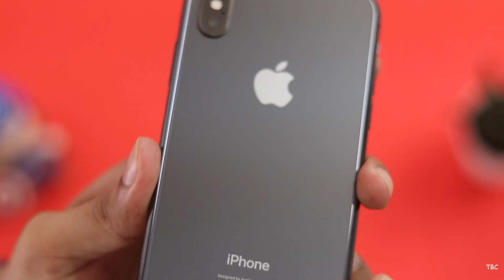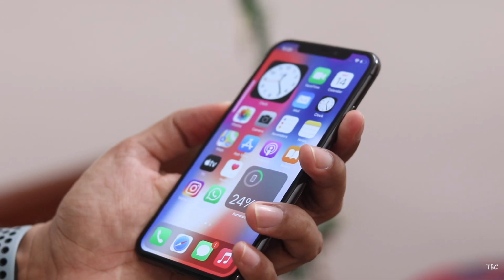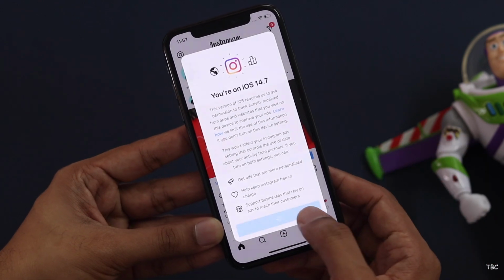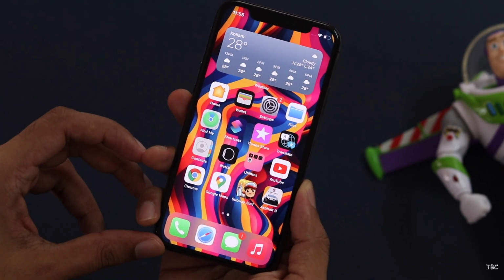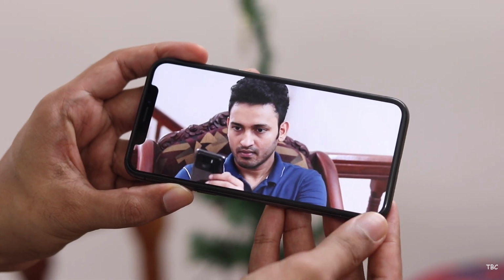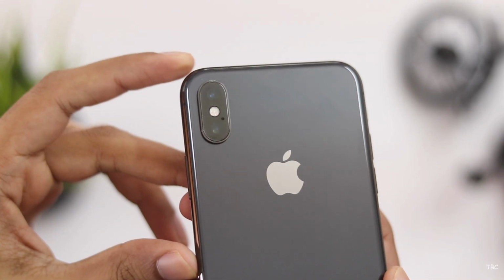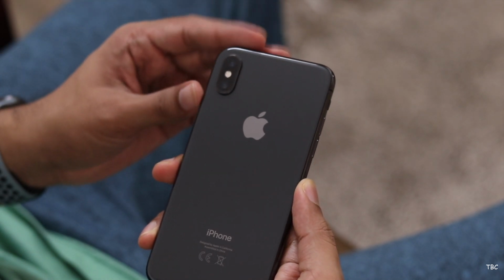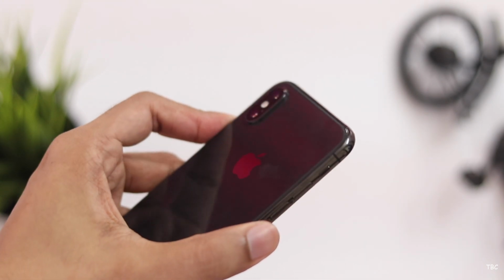iPhone X review in late 2021. (Still worth buying?)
iPhone X was a revolutionary change to the classic iPhone style and that all happened in 2017.
But even now the design format of the new iPhones are more less following the same trend and also the iPhone X's used or refurbished units prices has gone down.
But still is it a good option to get an iPhone X right now?
Well this video is all about that.

Mic used for recording:
Blue Yeti